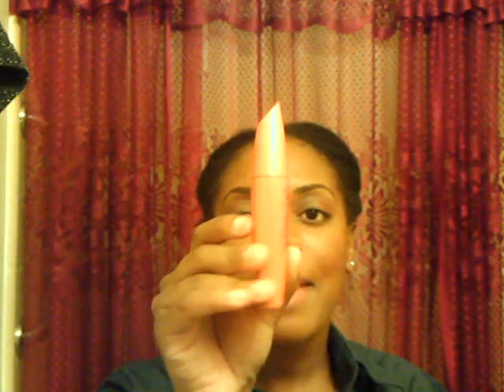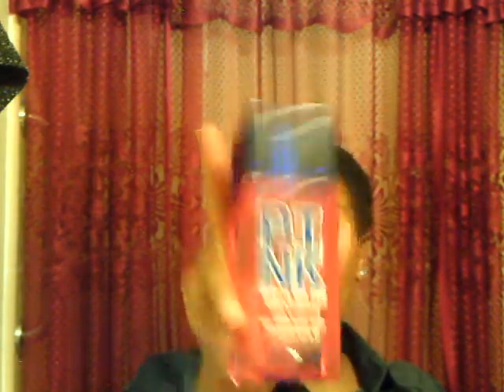Best of October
Hey all! These are my personal favorite products from the month of October.